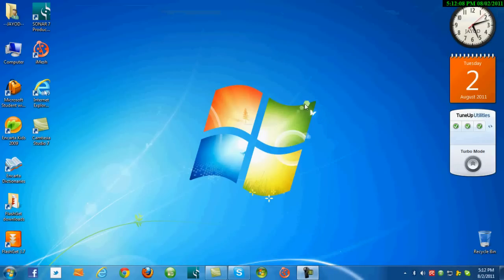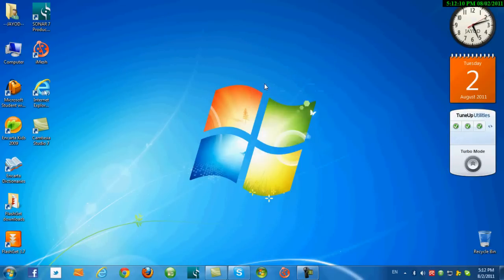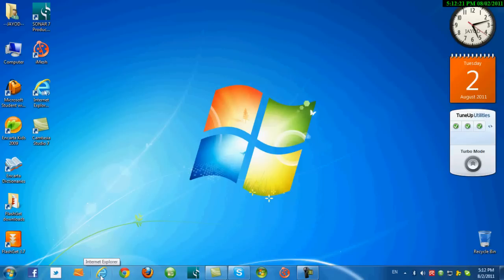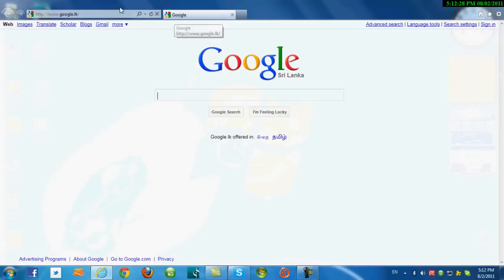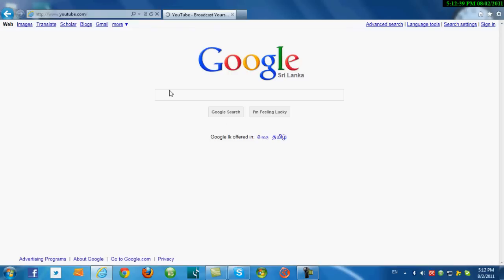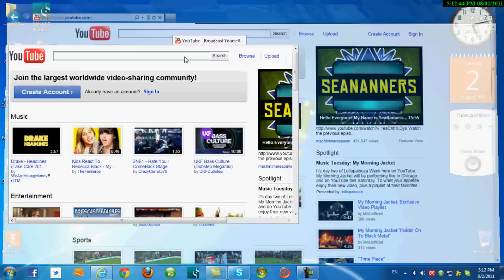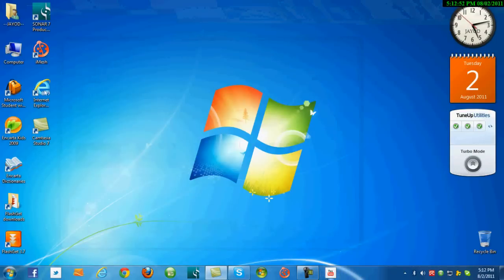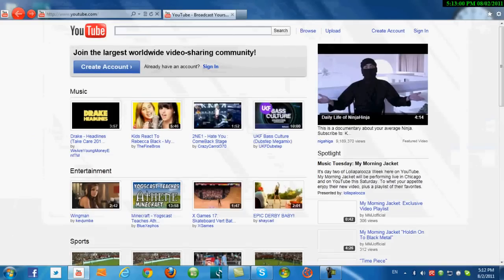Windows 7 Tips - How To Pin Websites to the Taskbar